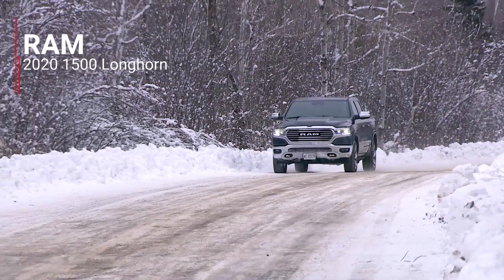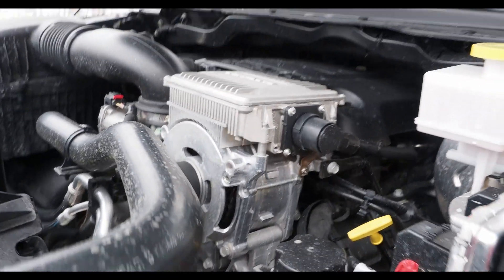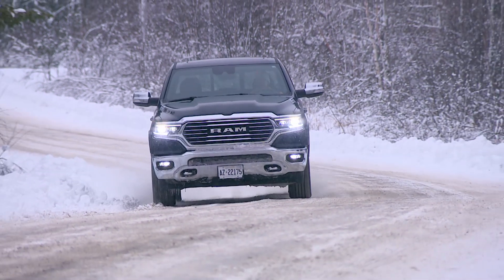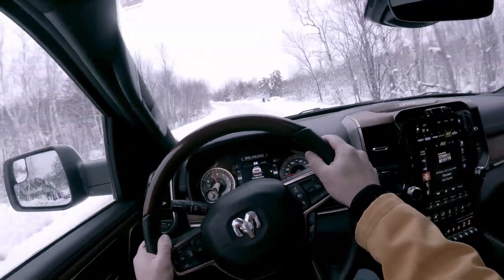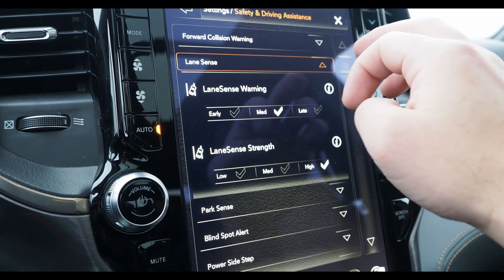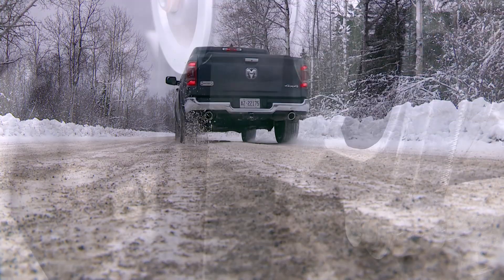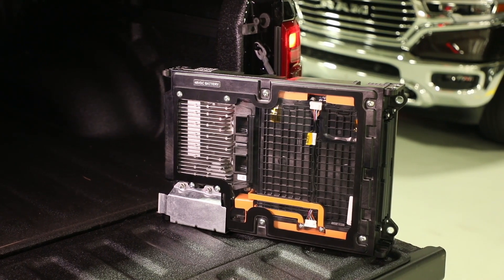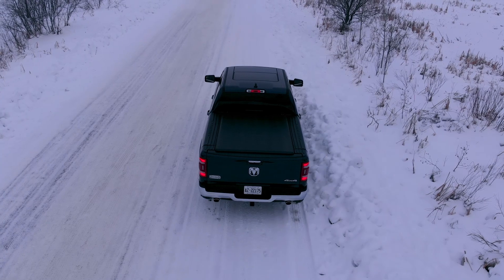The 2020 Dodge Ram 1500 HEMI is a HYBRID?? (HEMI E-Torque Explained FULLY and SIMPLY)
Justin explains how the new RAM 1500's eTorque system works with the 5.7L HEMI V8 engine.